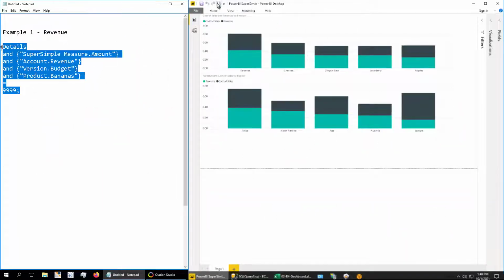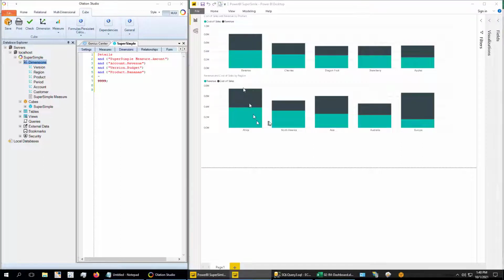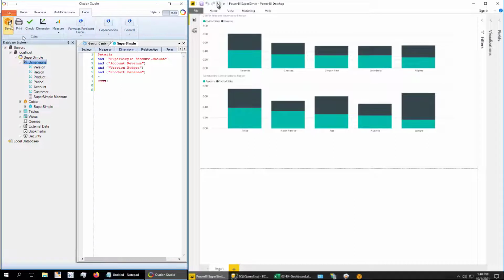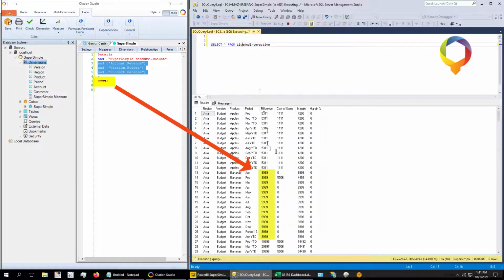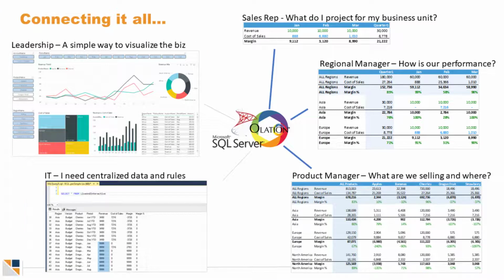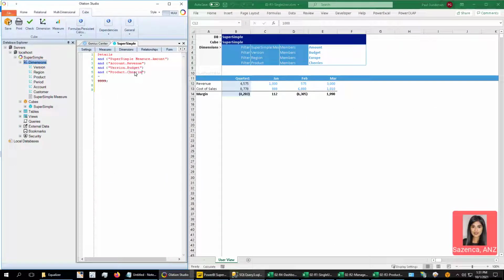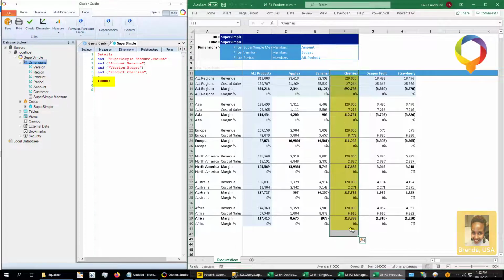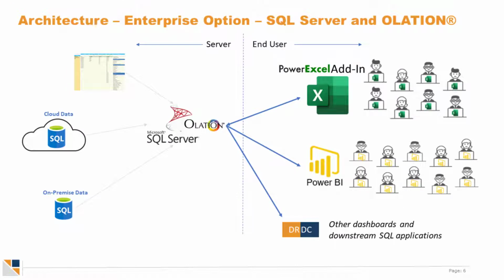Centralizing Calculations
How to centralize calculations used across dashboards, spreadsheets, and downstream SQL applications in Olation.

Leverage the best of Excel by using spreadsheets as an interface to a central data model.